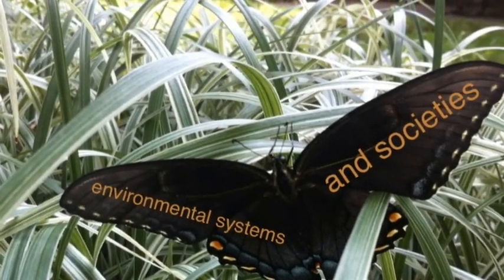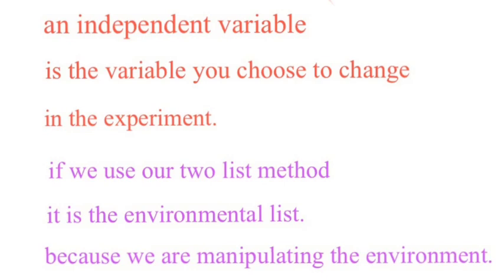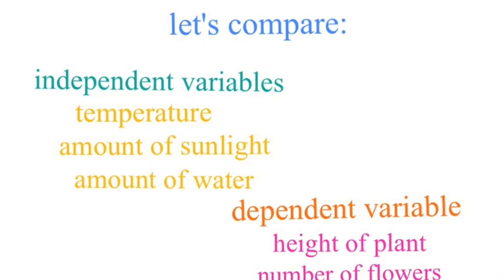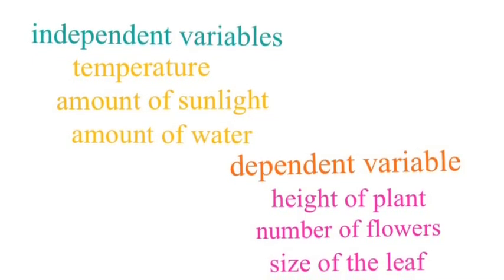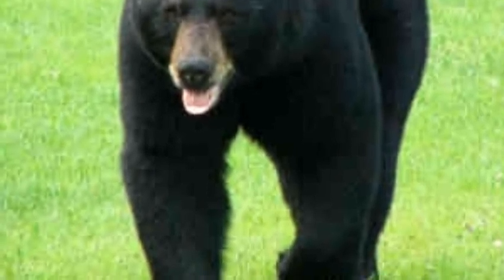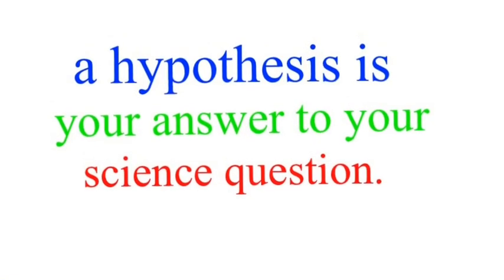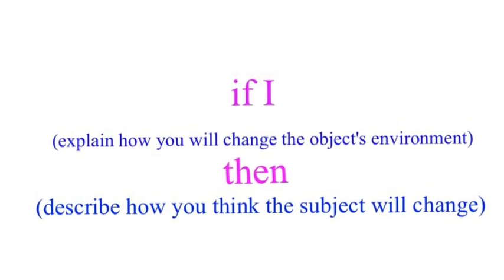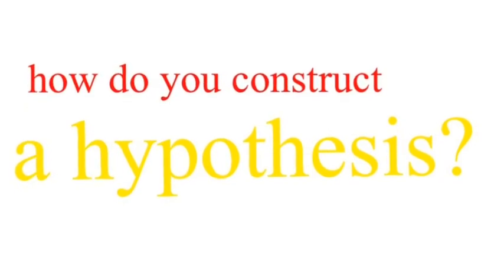Writing a Hypothesis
A continuation of our discussion about observations and science questions.  This video explains the purpose of a hypothesis and how to construct one.